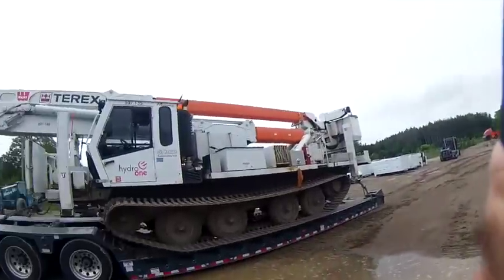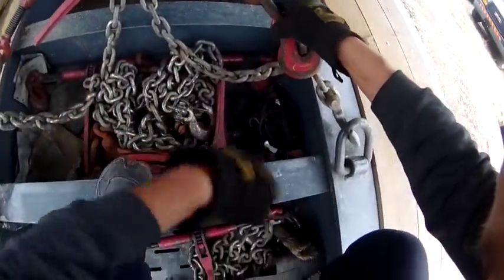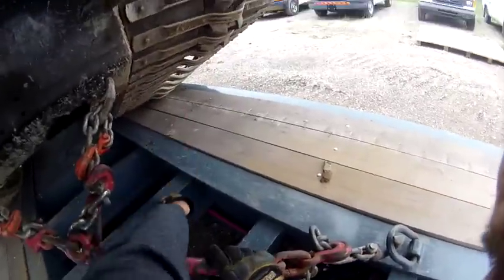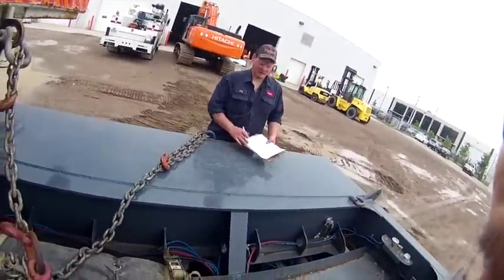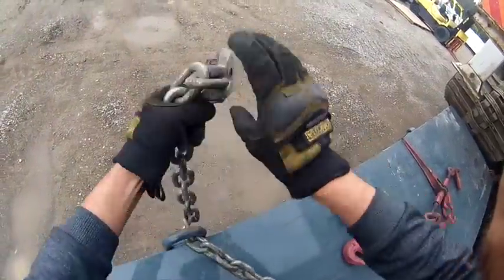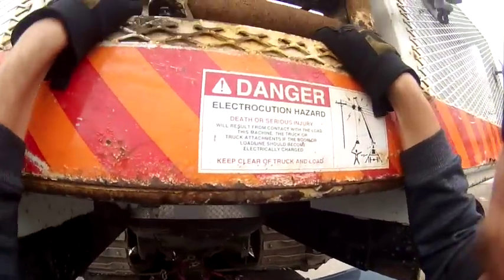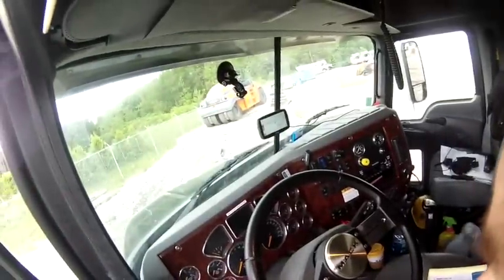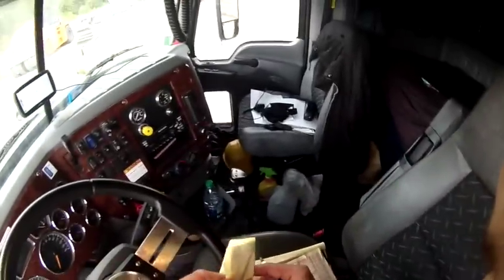HEAVY HAUL TV: Unloading the Swamp Crawler in Kitchener, ONTARIO